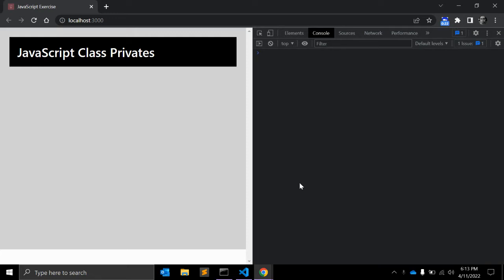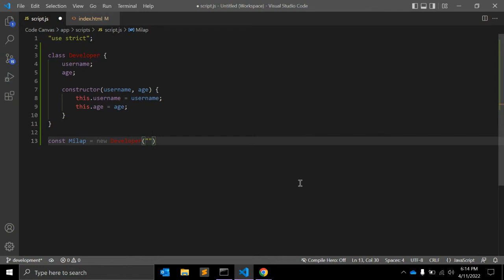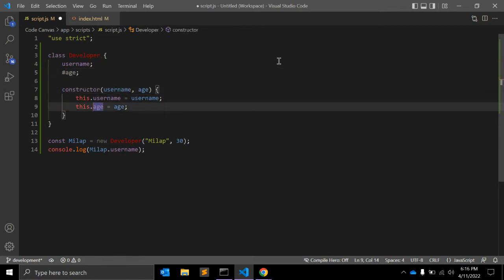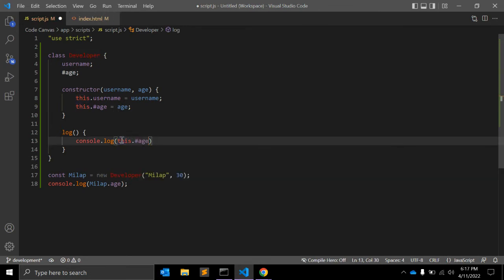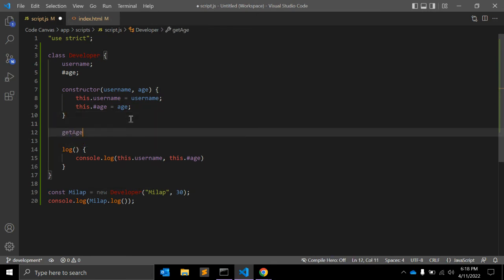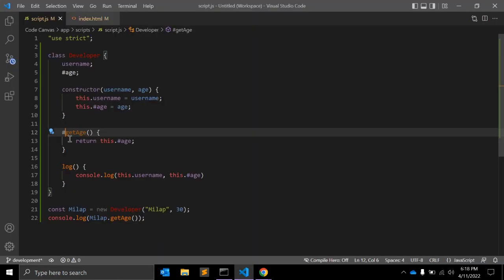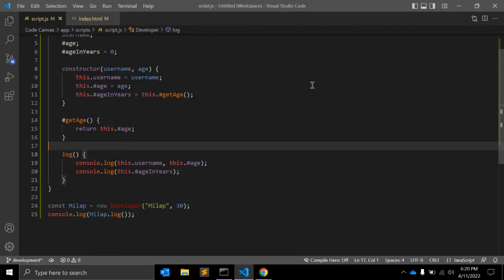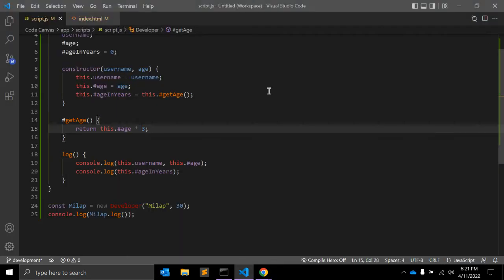JavaScript Class Privates !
Did you know that private variables and functions in classes may be created using a special syntax supported by browsers and the JavaScript language? Let's have a look at it!

A # at the beginning of a property or method's name makes it private: To make a property or method private, add a # to the beginning of its name.